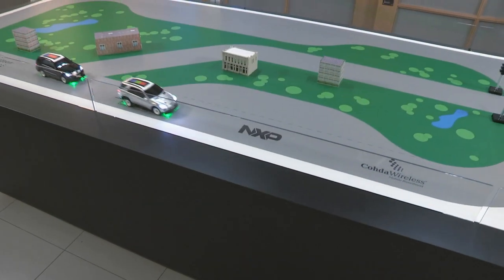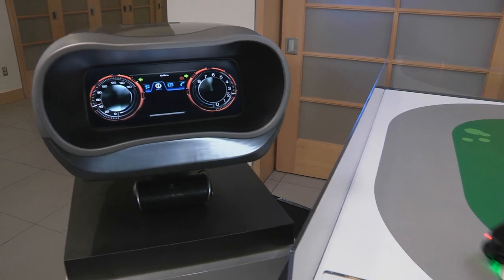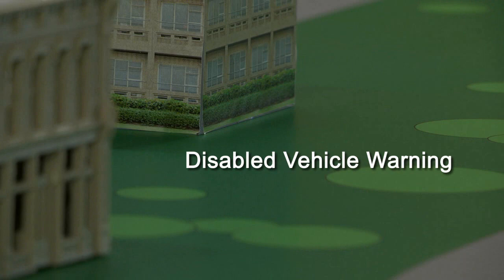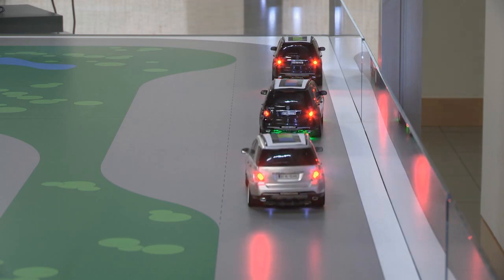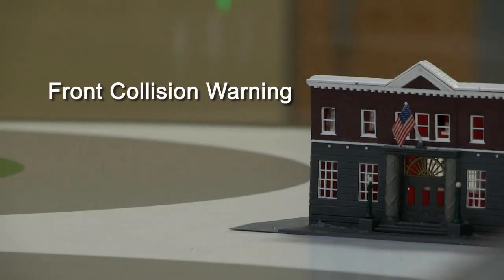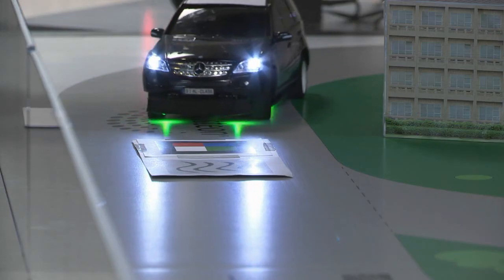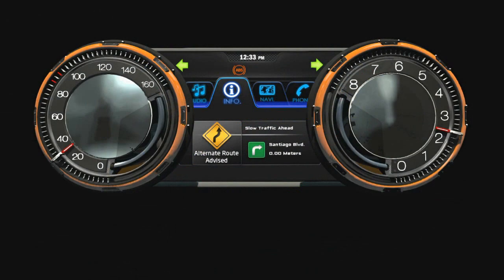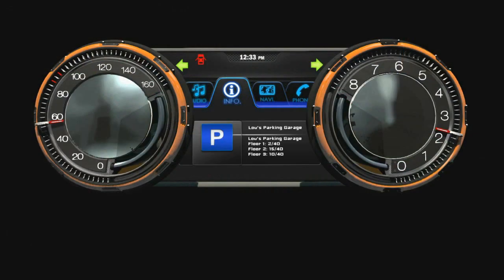Visteon V2X Demonstration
Visteon has combined its strength in driver information display integration, human-machine interaction (HMI) design and V2X technology to develop a demonstration that shows the benefits of V2X using remote cars and a track.